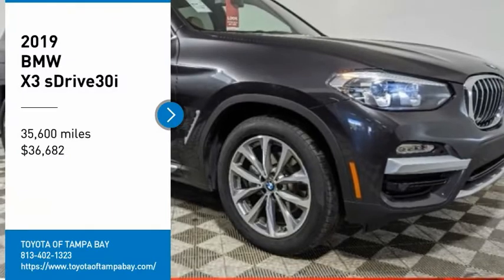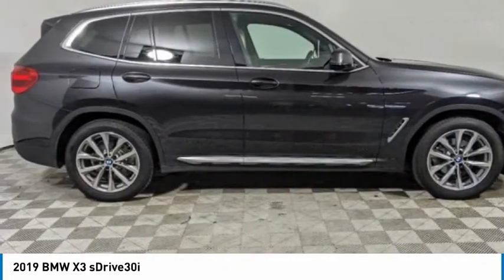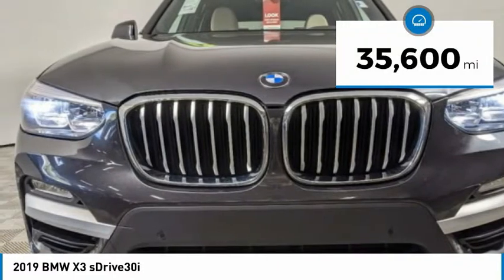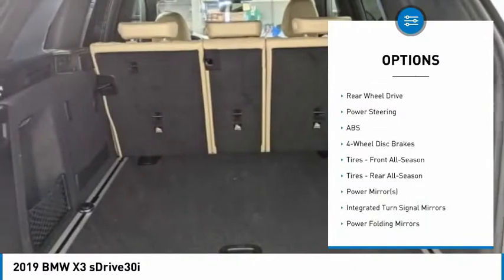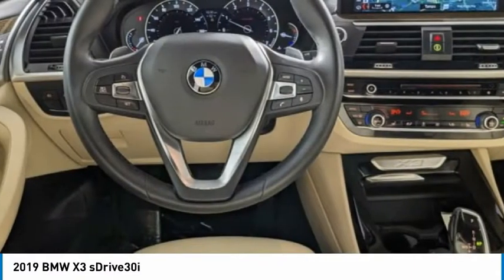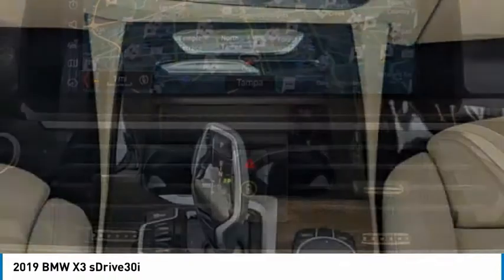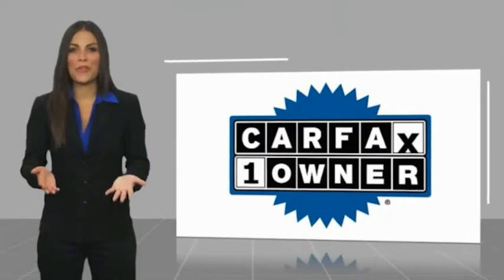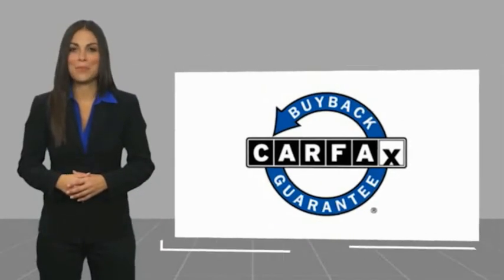2019 BMW X3 W173327A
2019 BMW X3 sDrive30i

X3 sDrive30i, 4D Sport Utility, 2.0L I4 TwinPower Turbo, 8-Speed Automatic, Dark Graphite, Canberra Beige/Black Artificial Leather, One Owner Clean Carfax Certified, Navigation / Navi / GPS, Leather, Advanced Real-Time Traffic Information, Apple CarPlay Compatibility, Navigation System, Remote Services. Dark Graphite X3 sDrive30i RWD 8-Speed Automatic 2.0L I4 TwinPower Turbo23/30 City/Highway MPGTOYOTA OF TAMPA BAY ADVANTAGE At Toyota of Tampa Bay, you receive exclusive features and benefits to both enhance and protect your vehicle. From protective coatings for you paint, headlights, and interior surfaces such as surface sanitation to nitrogen tire service and roadside assistance, we provide you the MOST VALUE for your money. GUARANTEED! (See dealer for more details) Toyota of Tampa Bay near Brandon and Wesley Capel is a full-service dealership that offers a wide variety of services to our visitors and guests. Just one visit and you'll see just how dedicated we are to your complete satisfaction. We have a friendly and knowledgeable staff ready to help you every step of the way. Whether it's sales, service, body shop or financing, you'll always get the attention you deserve from Toyota of Tampa Bay. We are located at 1101 E Fletcher Ave Tampa, FL 33612. Fast, Friendly, Fair & Fun! Final vehicle sale price subject to safety inspection costs, certification costs and repair order costs. All offers are mutually exclusive. All vehicles subject to prior sale. See dealer for complete details.